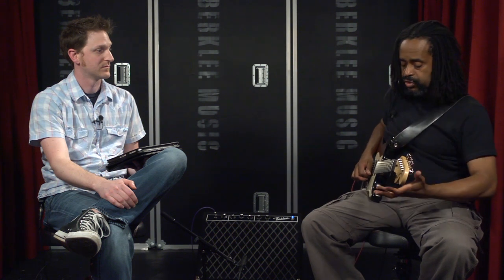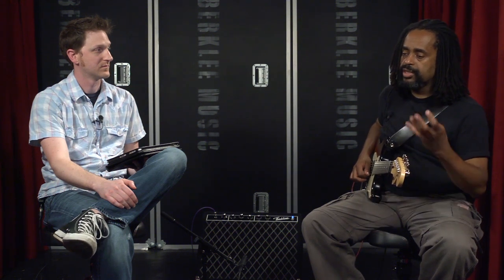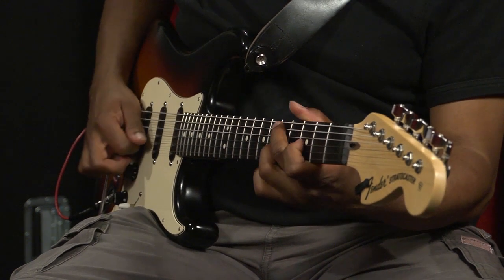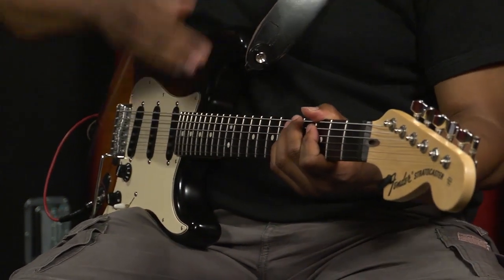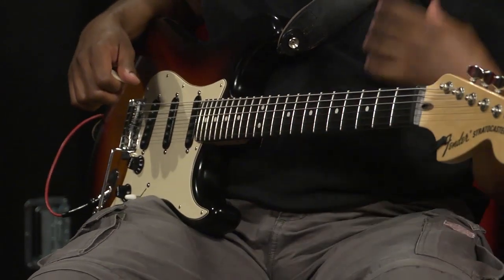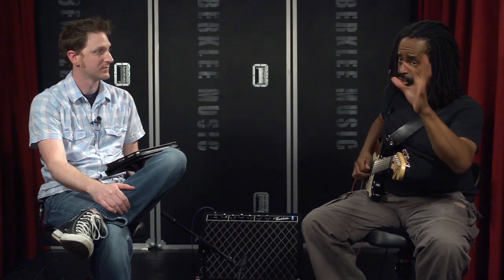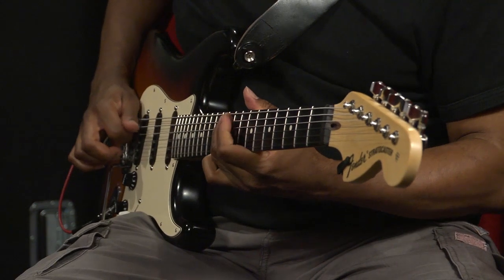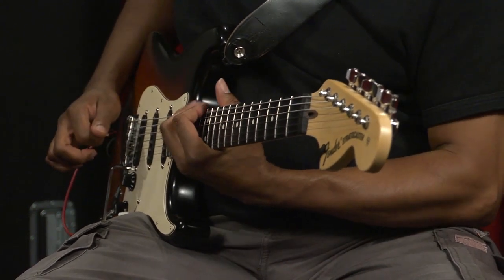Guitar Lesson: String Bending with Pentatonics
In this free online guitar tutorial, Berklee College of Music professor and Berklee Online course author Thaddeus Hogarth demonstrates string bending with the pentatonic scale.

About Berklee Online:
1-866-BERKLEE (US)
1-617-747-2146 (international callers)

About Thaddeus Hogarth
Born in the U.K. and raised in the West Indies, Thaddeus Hogarth is an associate professor in the Guitar department at Berklee College of Music. A two-time winner of the Independent Music Award for R&B/Blues (2001, 2006), he has been a prominent guitar player and singer-songwriter on the New England music scene since 1990, when he graduated from Berklee. He leads his own group, the Thaddeus Hogarth Band, featuring David Buda on bass, Joey Scrima on drums, and David Sparr on keyboards. They have shared the bill or stage with such legends as Tower of Power, Average White Band, James Montgomery, Fred Wesley, and Johnny Winter, and were recently hand-picked to represent Bose nationwide for the launch of its revolutionary live music amplification technology.

His work also includes collaboration with the reggae legend and Grammy nominee, Sister Carol. Prior to this, Hogarth was the principal singer-songwriter and guitarist for Heavy Metal Horns, known for their original heavy hitting funk-rock grooves and full brass sound. The band released two CDs with international distribution—Heavy Metal Horns (Square Records) and Horns In The House (Polystar Japan/Danger), in addition to garnering awards such as Best New Band (Boston magazine, 1990) and Outstanding Club Act (Boston Music Awards, 1992). Since then, he has released four award-winning solo CDs and a live concert DVD, and is the author of Funk/R&B Guitar: Creative Solos, Grooves, and Sounds (Hal Leonard/Berklee Press). His music and voice can be heard worldwide in full-length and independent short feature films, commercial television, PBS, and MTV. Billboard magazine describes Hogarth's music as "Soul Terra Firma," and the Boston Globe calls him a "guitar virtuoso."